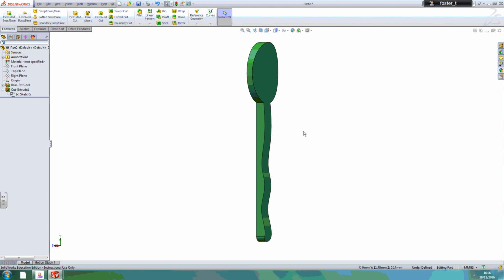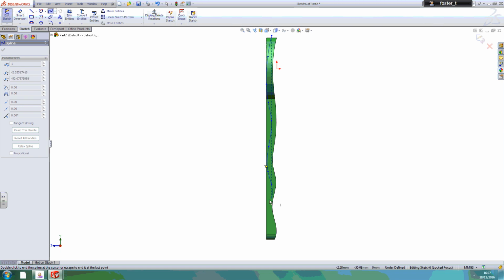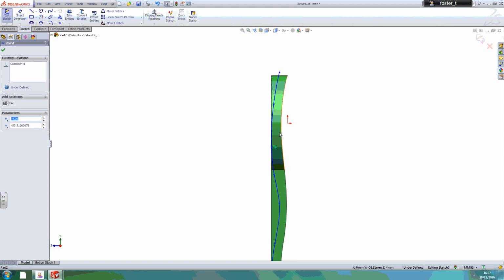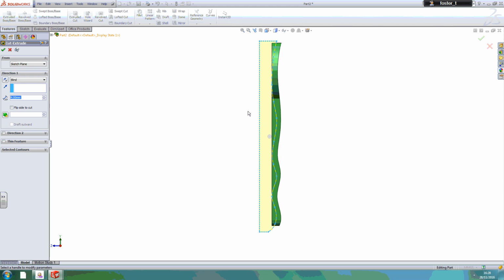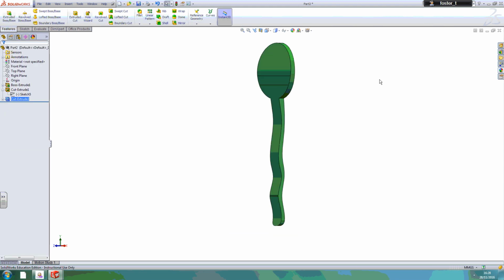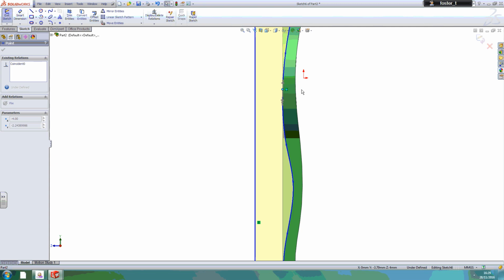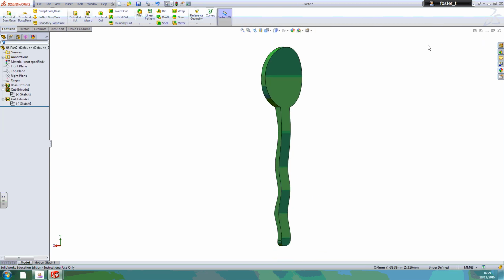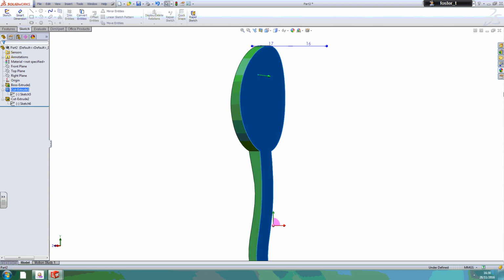Advanced CAD Tutorials: Making a simple spoon in Solid works: Part Four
Solid works tutorial for advanced students. Making a simple spoon using the extrude cut feature. Suitable for KS3 and KS4 students using the advanced tools. Part Four.